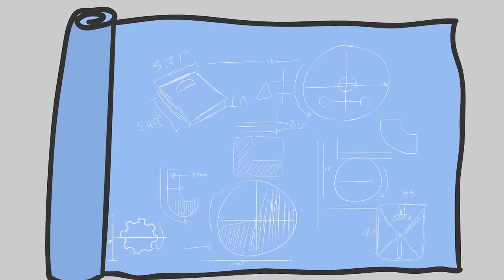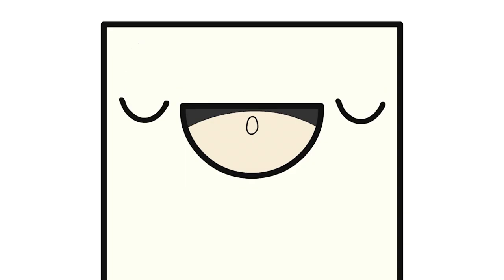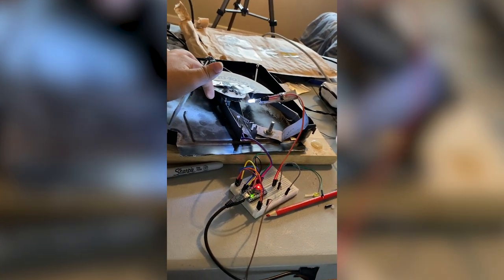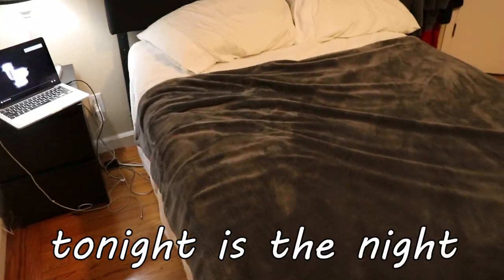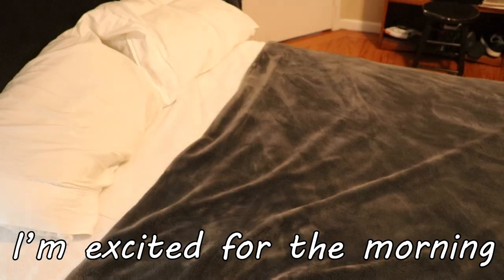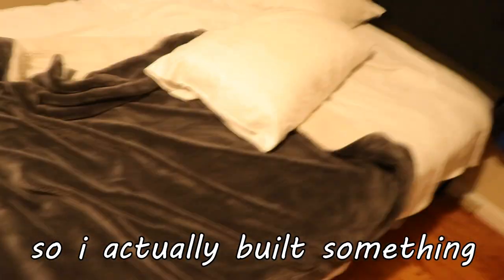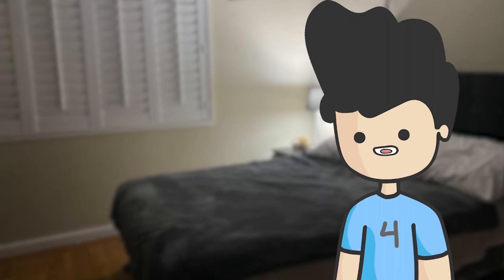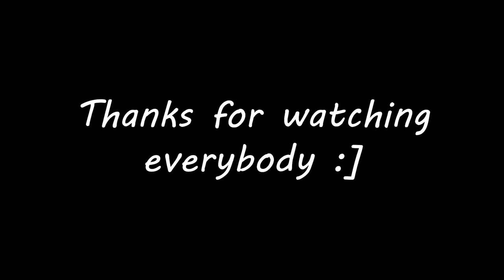I Built a Smart Bed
A bed that actually makes you wake up

Social Medias

Credits
(Toilet song) Kamil - "Po twojej pysznej zupie", DotA parody by Łukasz Sychowicz
(Explosion) Timothy Miller - Explosion croma key green screen, with explosion sound effect!
(Confetti Overlay) Sefa Seker - Confetti Green Screen Effect
(Alarm clock sound) Imposter - Popular Alarm Clock Sound Effect
([CENSORED] sound) Manazir Hussain - 9mm [CENSORED]~ Sound Effect!
(Background music) Euphoric Eugene - ~ NIGHTDRIVE ~